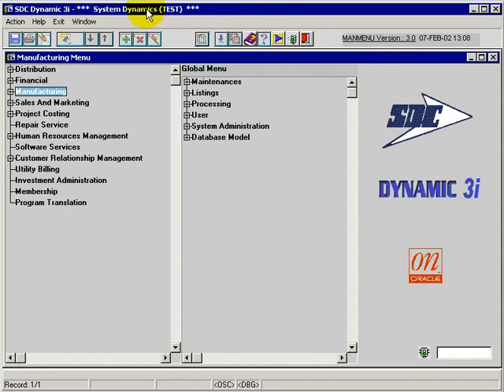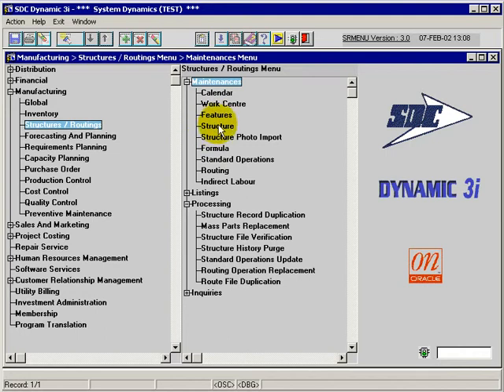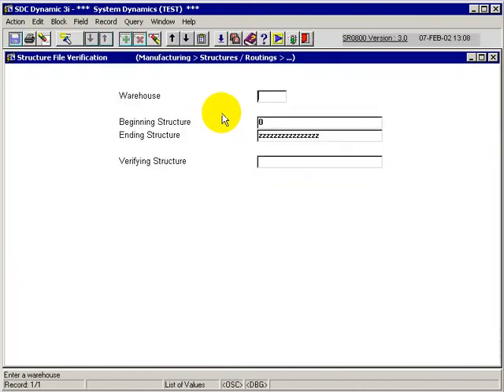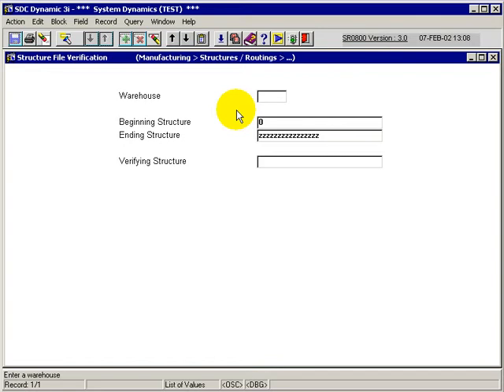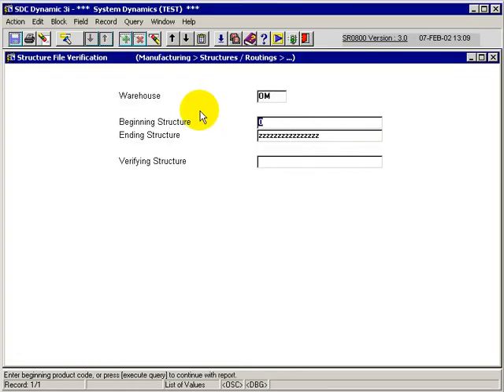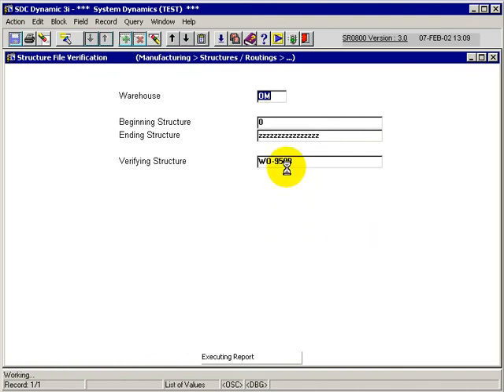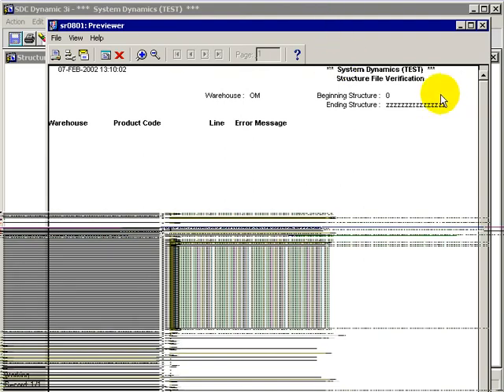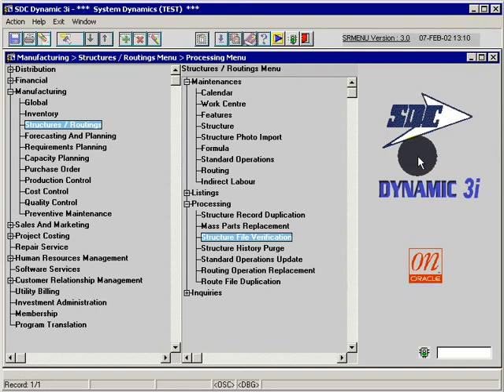DYNAMIC 3i Free Edition ERP tutorials - structure file verification